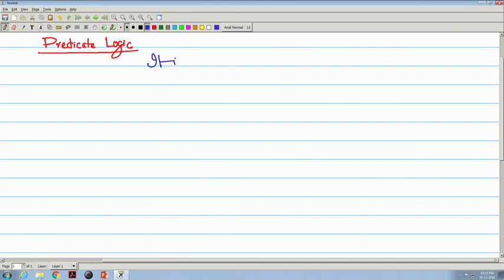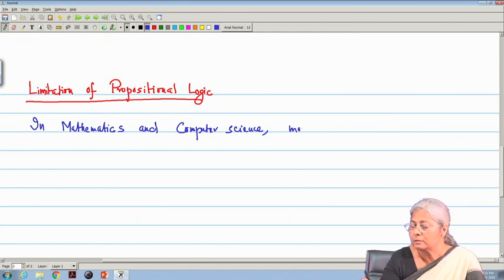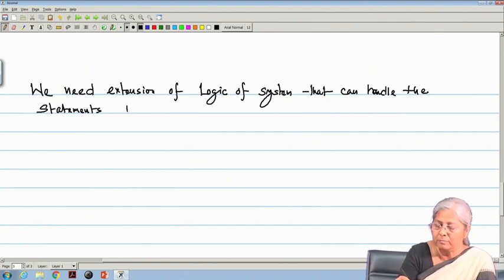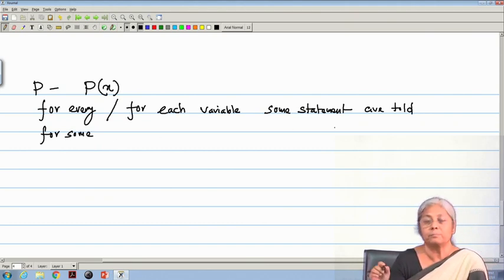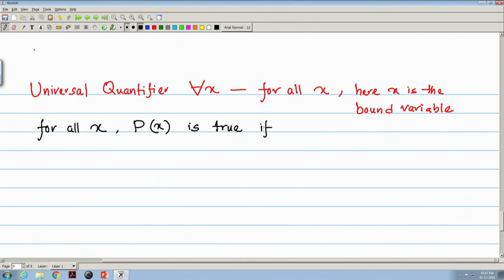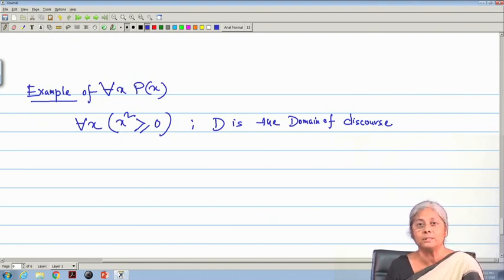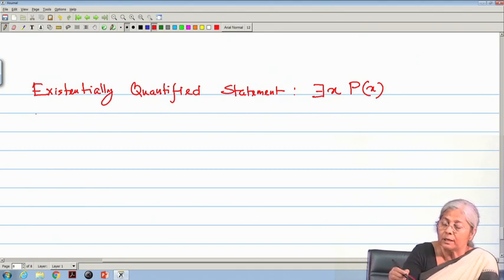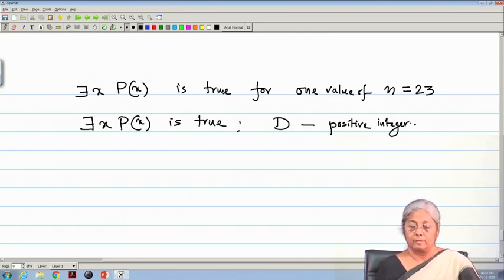Lecture 07 : Predicate Logic